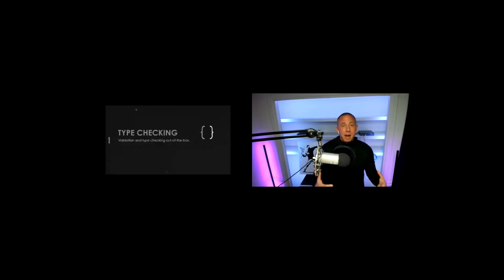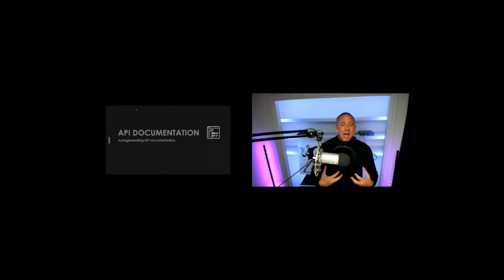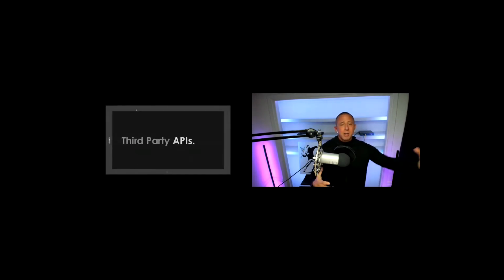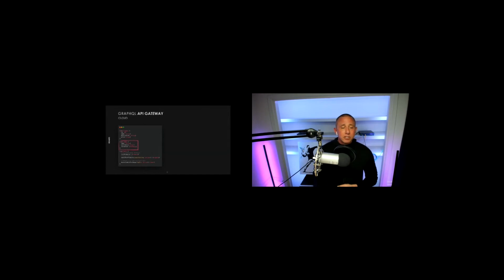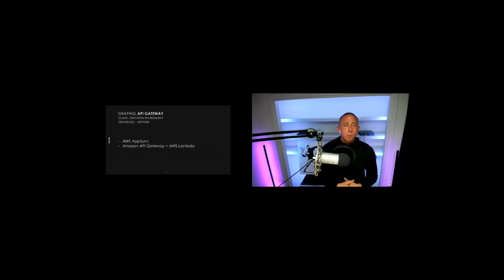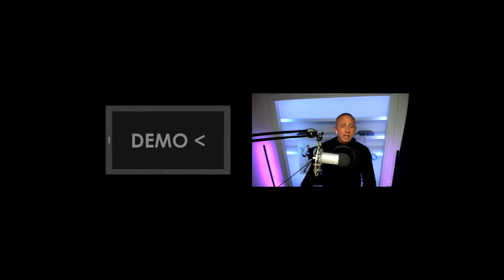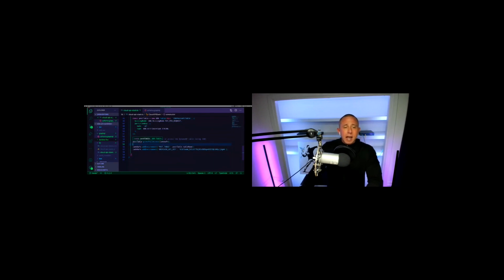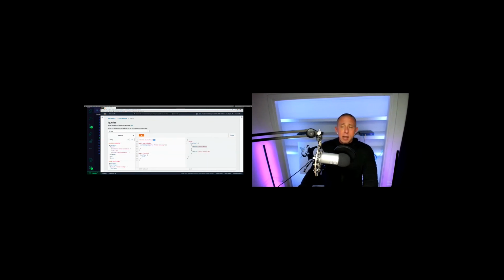SINFO 28 - "Turning the Cloud Inside Out" - Nader Dabit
"Turning the Cloud Inside Out" by Nader Dabit
Nader Dabit - Senior Developer Advocate @ AWS Amplify
Nader's talk took place at SINFO 28 on March 5th, 2021. To learn more about SINFO, please visit our